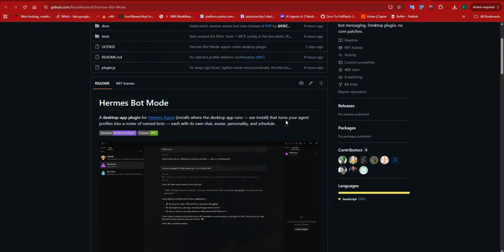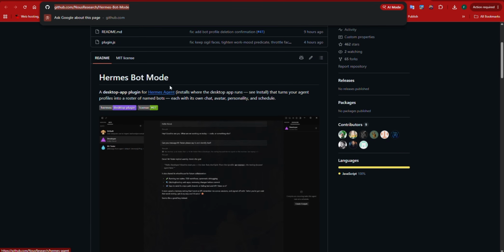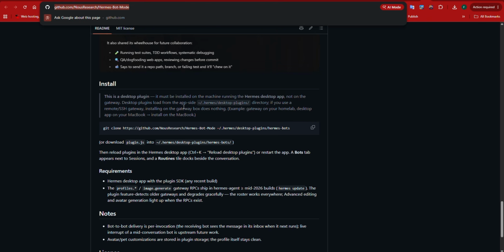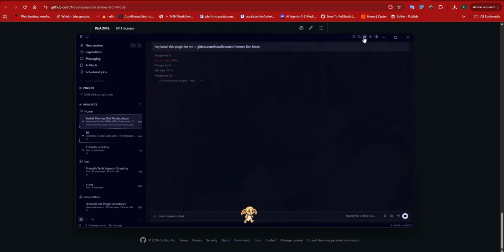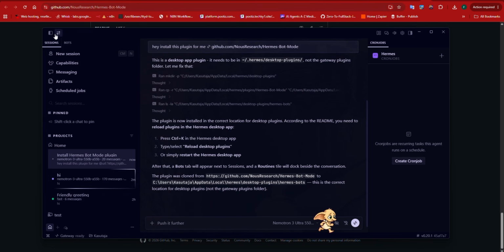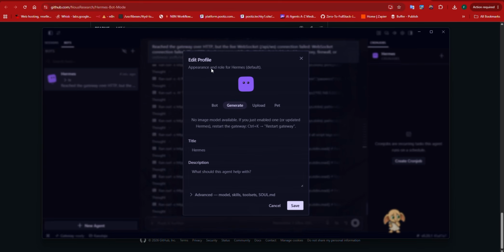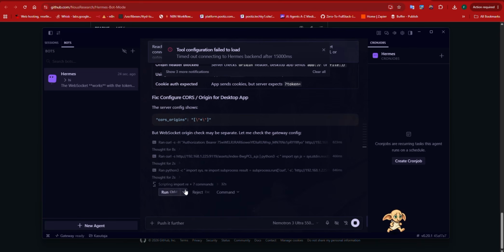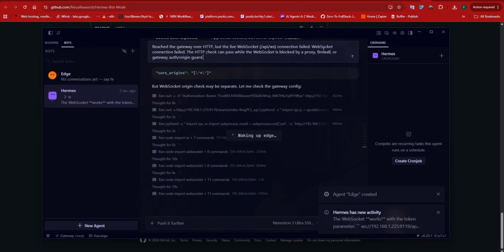Hermes Bot Mode: Turn ONE AI Agent into a FULL TEAM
Hermes Agent is great as a single assistant, but Bot Mode turns it into a team of specialized AI bots. In this video I install (or enable) Hermes Bot Mode, customize an agent’s identity, skills, tools, and model, then create a second bot for a real workflow.

You’ll see:

What Bot Mode actually is (named bots = persistent Hermes profiles)

The old manual plugin install vs. the new “bundled by default” behavior

How to create multiple agents with different models, tools, and responsibilities

Using routines, bot-to-bot messaging, and permissions safely

A practical example: setting up an “Inbox Triage” bot alongside your main assistant

If you’re on a current Hermes Desktop build, start by checking the Bots tab or Settings → Plugins before cloning the archived repo.

🔗 Links & resources

📌 Chapters
00:00 – Why Bot Mode changes everything
00:16 – Themes, scaling, and UI setup
00:35 – What is a “bot” in Hermes?
00:56 – Feature overview: roster, profiles, avatars, routines, bot-to-bot
01:30 – Old manual plugin install (desktop plugins folder)
01:47 – Letting Hermes install the plugin from a GitHub URL
02:49 – Reload desktop plugins / restart app
03:39 – Bots tab appears in the sidebar
04:15 – First bot chat + quick troubleshooting
04:51 – Edit profile: name, title, description, PetDex avatar
05:14 – Advanced: skills, tools, provider, and model per bot
05:54 – Command approval & safety model
06:29 – Creating a second bot: “Edge – Inbox Triage”
07:16 – Wrap-up and what to do on current builds

What’s the first specialist bot you’d create: research, coding, inbox triage, content, or something else?